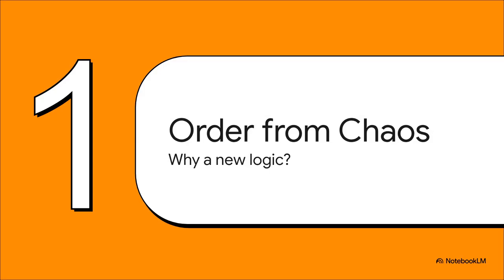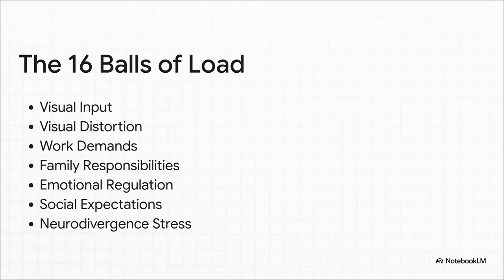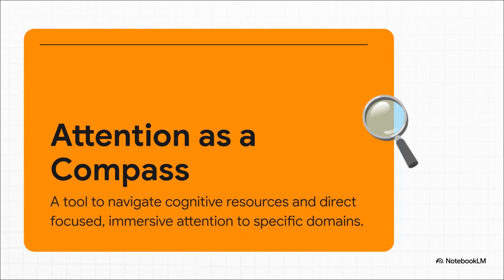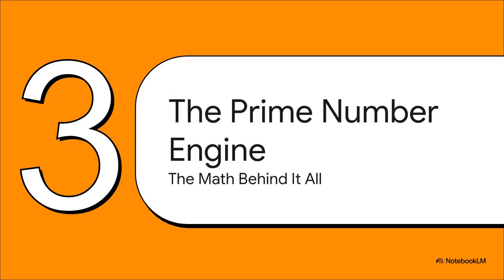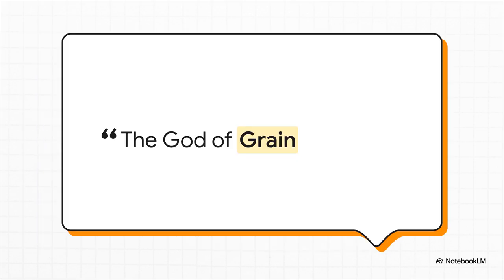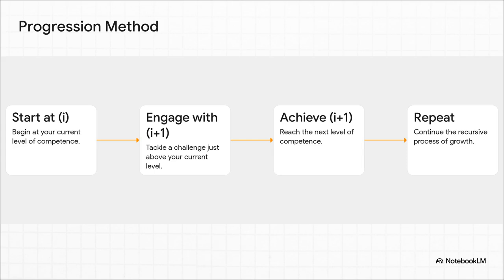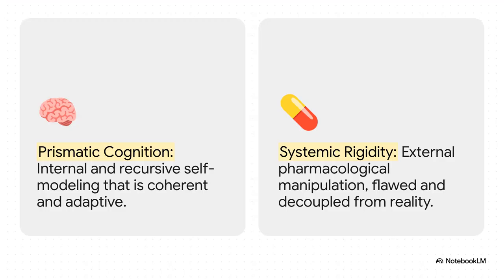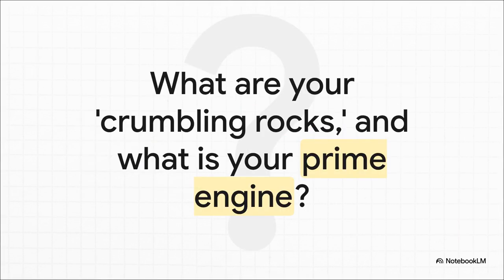The 16 Balls of Load